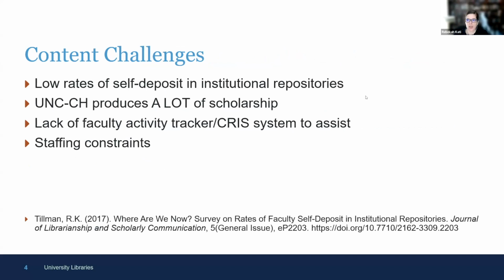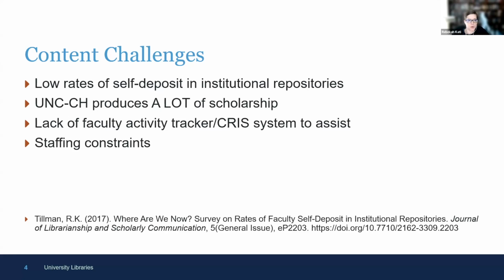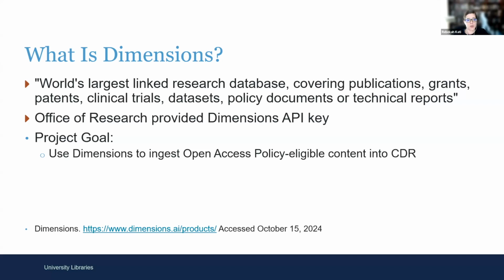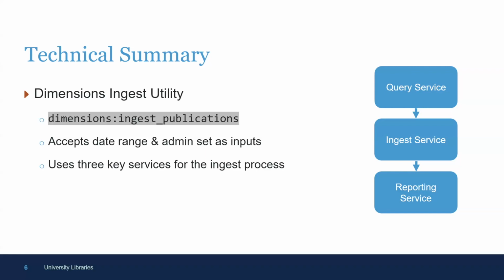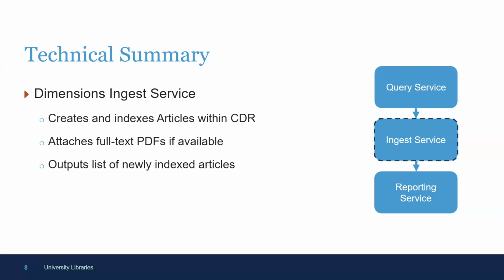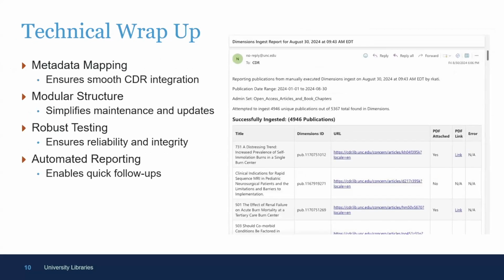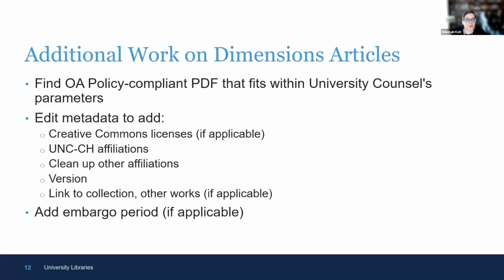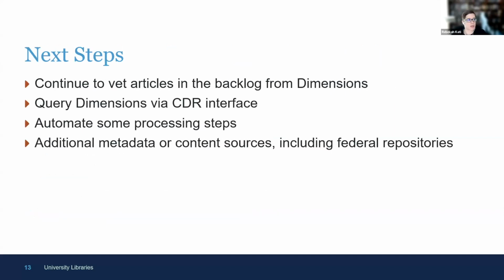Getting to Full Open Access: Integrating Dimensions into Hyrax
From Virtual Connect 2025: In 2016, the University of North Carolina at Chapel Hill Faculty Council passed the Open Access Policy, which facilitates free, public access to research authored at the University. The Carolina Digital Repository (CDR) is a Hyrax-based institutional repository whose mission supports the Open Access Policy. CDR staff have engaged in multiple projects to collect and provide access to open content, which has been challenging given the University’s lack of access to automated solutions such as a faculty activity tracker. In this presentation, we will discuss the CDR’s integration with Dimensions, a large-scale research system, which has enabled us to import over 50,000 works to CDR. We will describe the projects, the workflow and our results. We will reflect on the successes and challenges of the project and evaluate future directions, including our plan to integrate federal research sources.